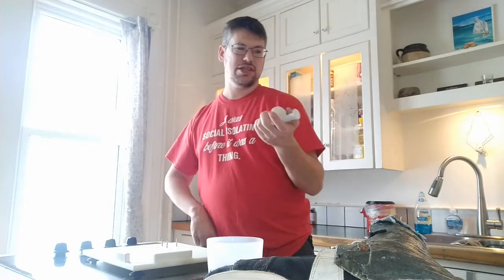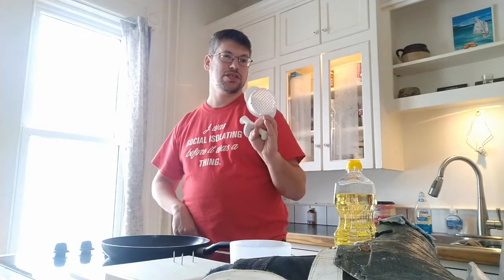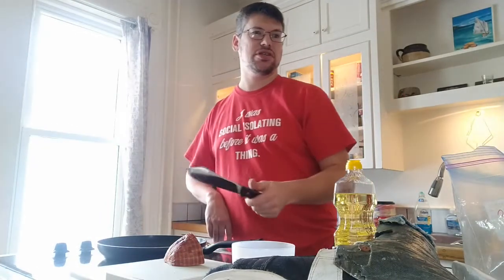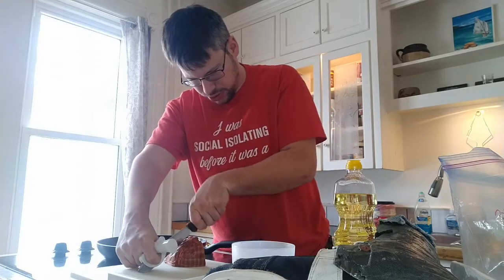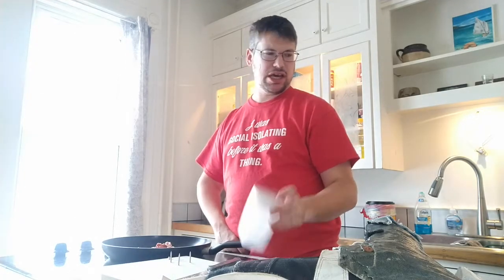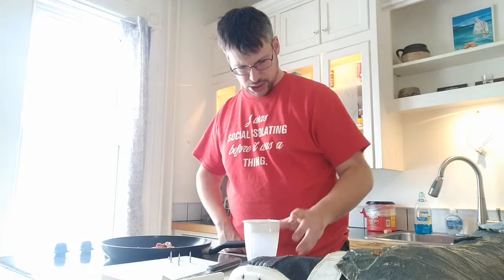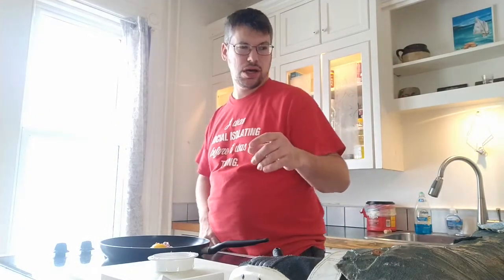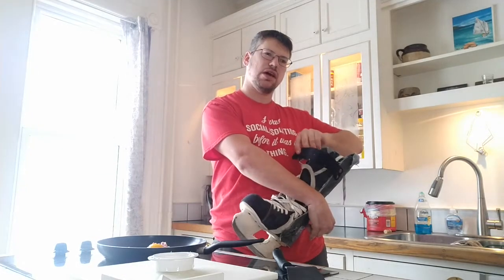1 & 1/5th "More ways then one to skin a cat" - Someone in East Dalhousie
Welcome to One and One Fifth where you get a different perspective of daily tasks done with One and One Fifth. A traumatic Brain Injury survivor as of early 2001 and how perseverance pays off. A life of adventure and ingenious thinking led to One and One Fifth.

Cook ham and eggs with me, and learn how I tried skating.

..Join me next week when I review something else.